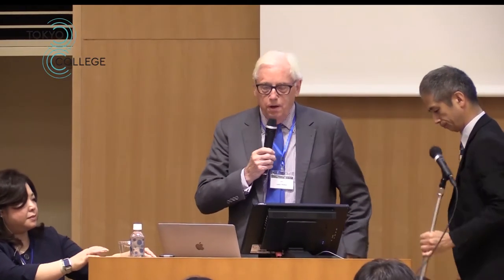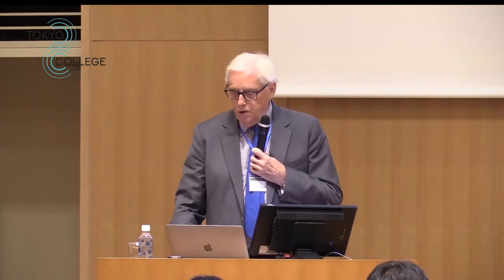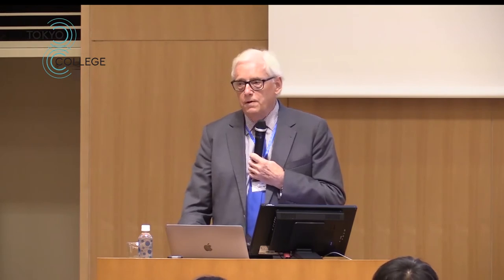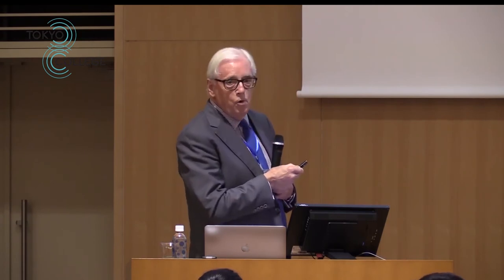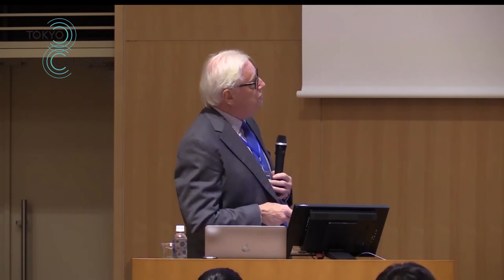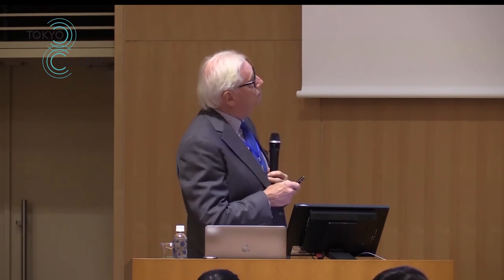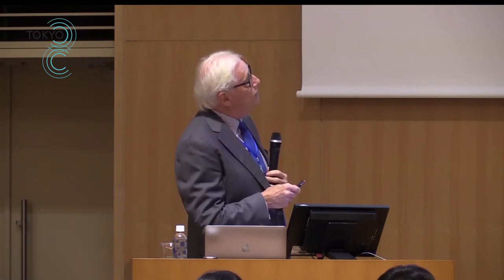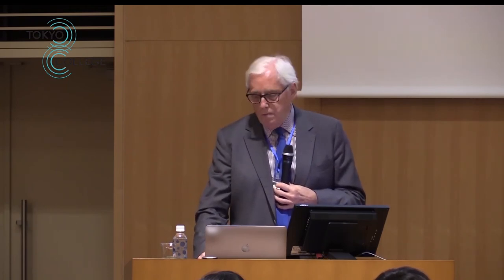"Fuel of life" by Sir John Walker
"Fuel of life"
Speaker : Sir John Walker FRS

2019年9月30日 東京カレッジ講演会
「生命の燃料」講師：ジョン・ウォーカー

※この動画は講演内容をいち早くお届けするために制作され、編集上の都合によりスライドが表示されません。講演会を全て映した動画は、「東大TV」のウェブサイトおよびYouTubeチャンネルに後日公開されます➤

世界の第一線で活躍する研究者や知識人を招き、市民の皆さんと一緒に未来社会の様々な側面について考える場を作ります。
・Tokyo College Website 【東京カレッジウェブサイト】